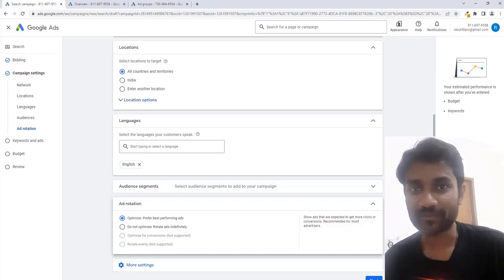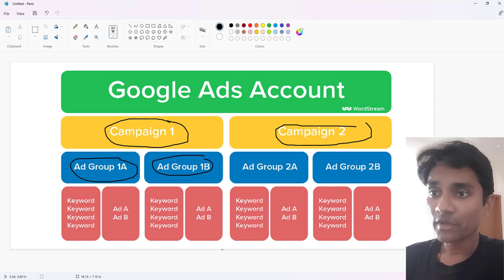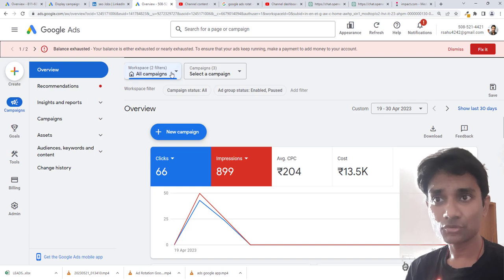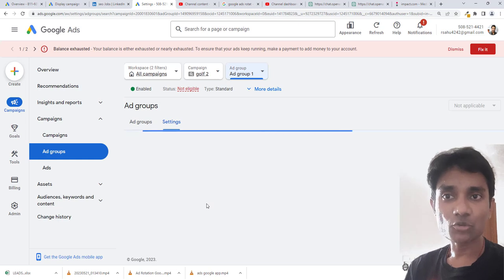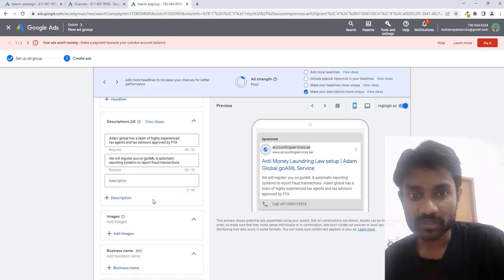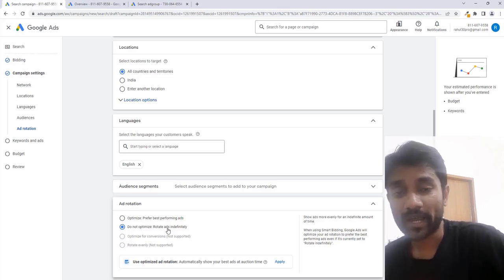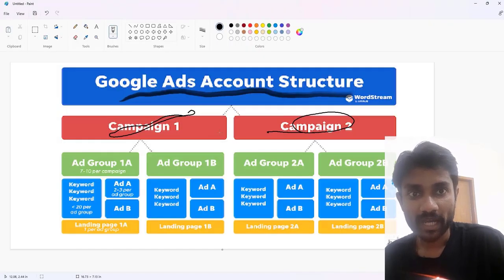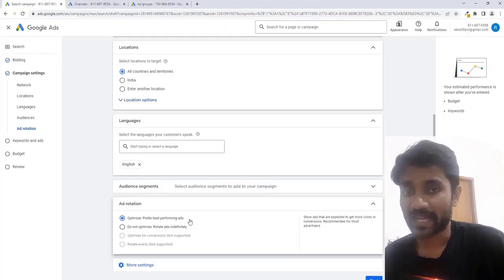Google ads Ad rotation Optimise: Prefer best performing Vs Do not optimise: Rotate ads indefinitely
Learn How To  Google ads Ad rotation Optimise: Prefer best performing Vs Do not optimise: Rotate ads indefinitely

Ad rotation is a crucial aspect of Google Ads campaigns, determining how multiple ads within an ad group are displayed to users. Two commonly used strategies for ad rotation are "Optimize: Prefer best performing" and "Do not optimize: Rotate ads indefinitely."

When using the "Optimize: Prefer best performing" option, Google Ads algorithm automatically favors ads that have a higher likelihood of driving better performance, such as higher click-through rates or conversion rates. It dynamically adjusts the ad rotation to display the more successful ads more frequently, aiming to maximize overall campaign effectiveness. This approach allows advertisers to benefit from the algorithm's optimization capabilities and potentially achieve improved results over time.

On the other hand, selecting "Do not optimize: Rotate ads indefinitely" means that Google Ads will display each ad within an ad group equally, without considering their performance metrics. This option gives advertisers full control over ad rotation and allows them to conduct their own tests or experiments. By rotating ads indefinitely, advertisers can compare the performance of different ad variations, test new messaging or design elements, and make data-driven decisions based on their specific objectives.

The choice between these two ad rotation strategies depends on the advertiser's goals and preferences. Optimize: Prefer best performing is suitable when the primary focus is maximizing performance and leveraging Google Ads' machine learning capabilities. Meanwhile, Do not optimize: Rotate ads indefinitely is ideal for advertisers who want to conduct their own analysis, test multiple ad variations, or have specific reasons for maintaining an even distribution of impressions.